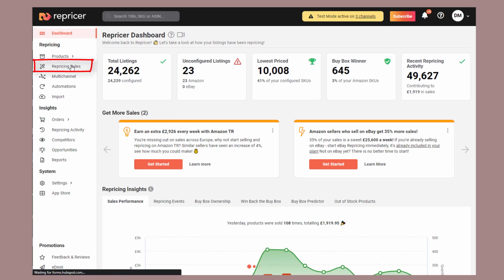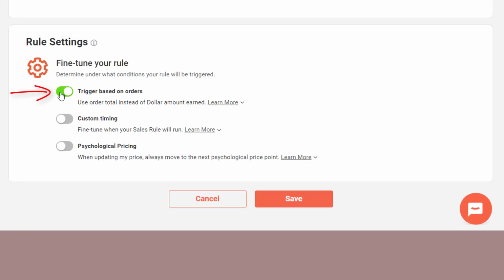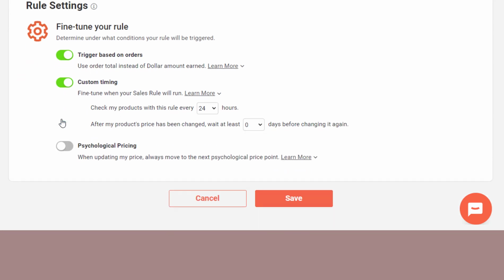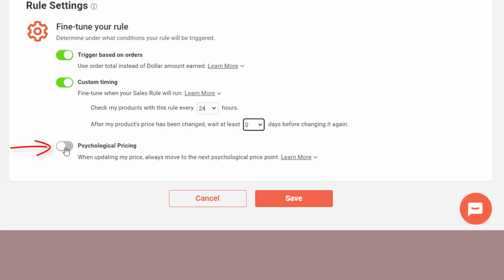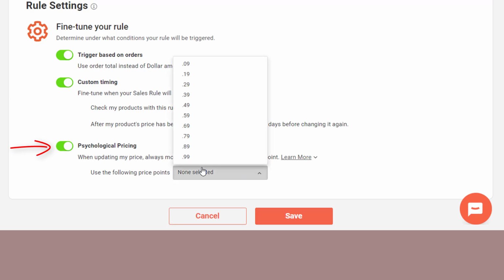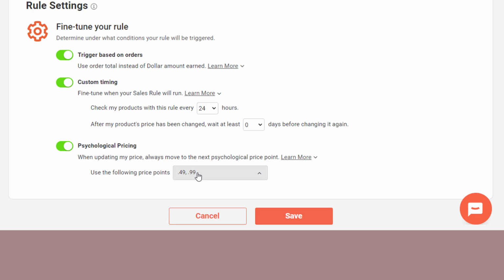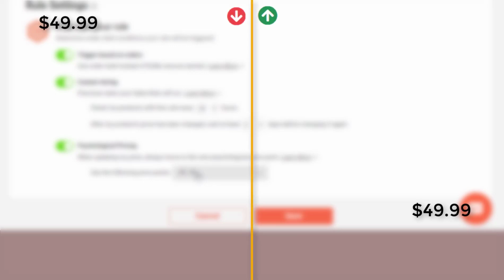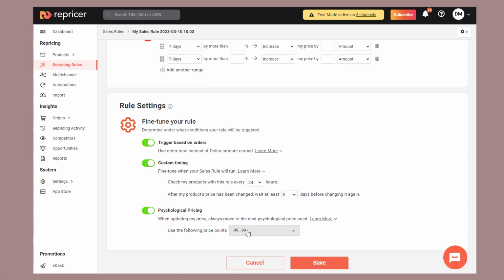Sales Rules Settings | Advanced Features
In this Repricer.com video, we'll introduce you to the various settings available to you when using a Sales Rule to Reprice your listings using your Sales / Orders, even without Competitors!

0:00 - Introduction
0:32 - Trigger based on Orders
0:50 - Custom Timings
1:22 - Psychological Pricing
1:45 - Psychological Pricing Examples